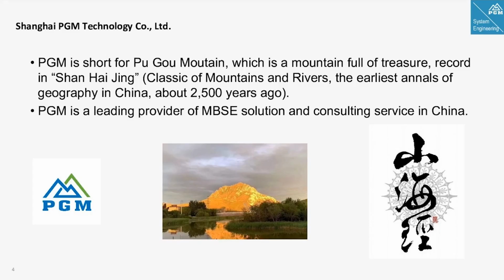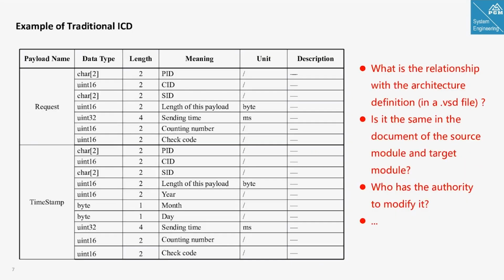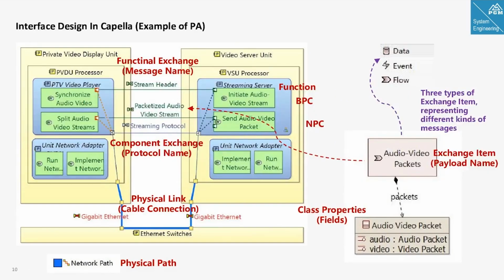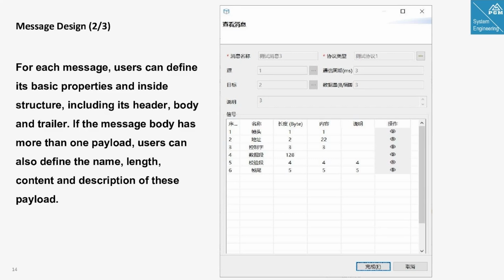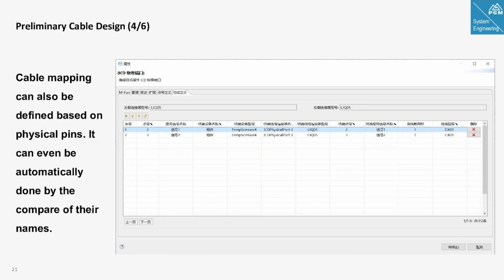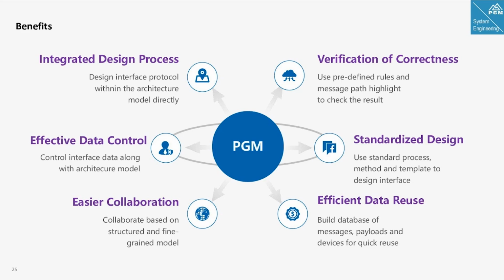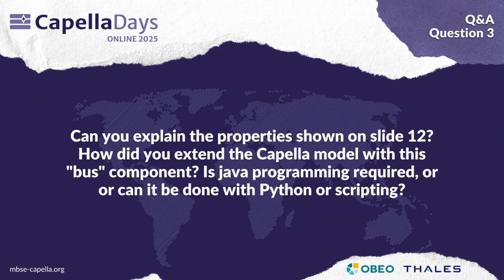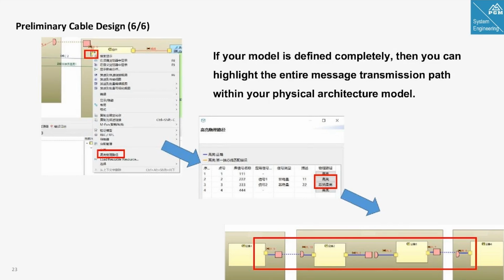Interface Protocol Design Based on Capella | PGM | Capella Days 2025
"Interface Protocol Design Based on Capella"
Presented by Renfei Xu from PGM.

Organized by Obeo and Thales.
Hosted by Romain Horcada.

Capella is a good platform for architecture design. Engineers can use it to define functional exchange, component exchange, physical link, and relative data structures.

But it’s not enough for interface protocol design. For those who are still using documents to do interface detailed design, or using several separated tools to design protocol and cables, it will be much easier for them to design interface protocol based on architecture model directly.

We will show an extension on Capella to do bus structure definition, message design, signal design, and preliminary cable design. All these information is tightly connected and traceable.

Chapters:
0:00 - Introduction & Abstract
1:45 - Challenge of Interface Design
7:10 - Interface Design in Capella
10:22 - Extension to Interface Protocol Design
18:13 - Benefits
21:30 - Conclusion
22:37 - Q&A : Is there any method to export the data in tabular, word, pdf format?
24:06 - Q&A : Is it possible to share this Capella extension ?
24:40 - Q&A : What about layered protocols?
25:24 - Q&A : How did you model the slide-12 ‘bus’ properties in Capella?
26:29 - Q&A : What are those icons on page 23? Are they male/female connectors?
26:57 - Q&A : Are there many companies using Capella in China?
27:24 - Outro